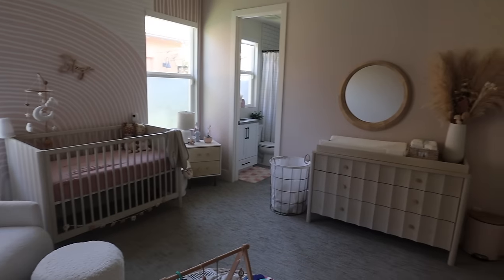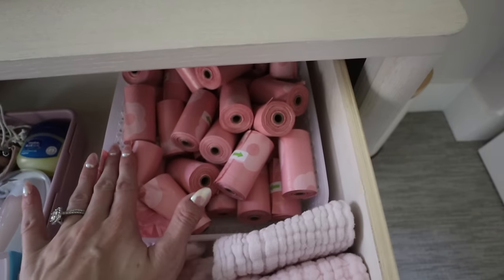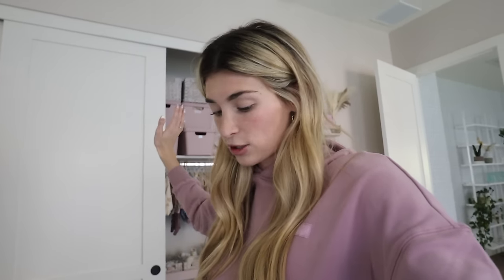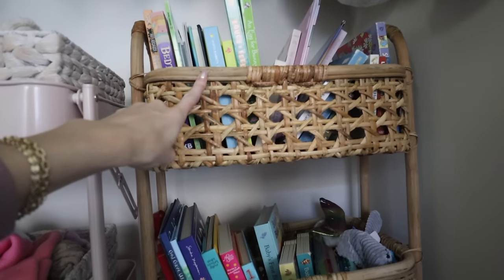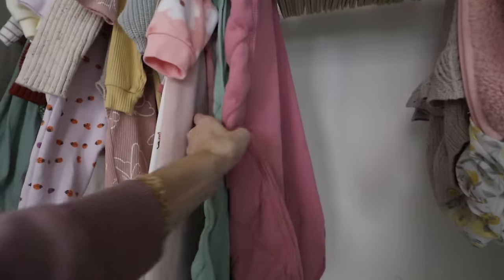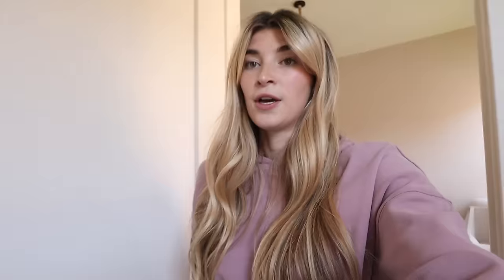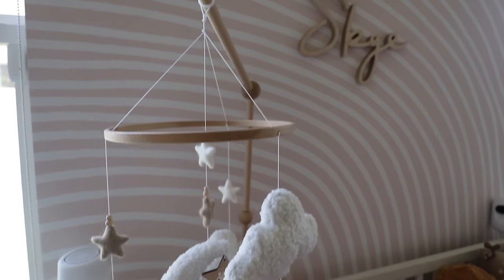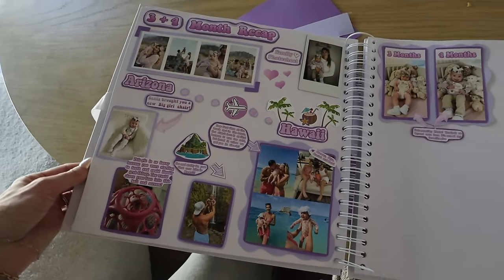How I organize the Nursery & Tour💕